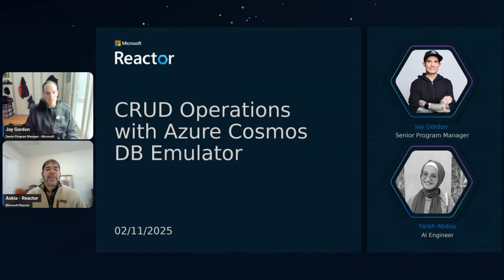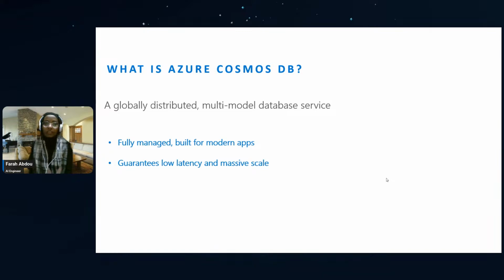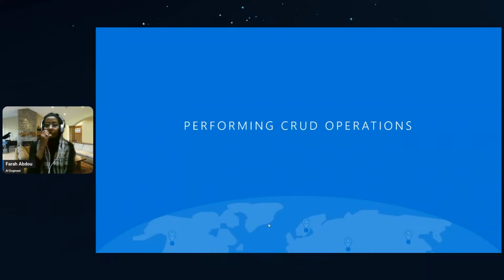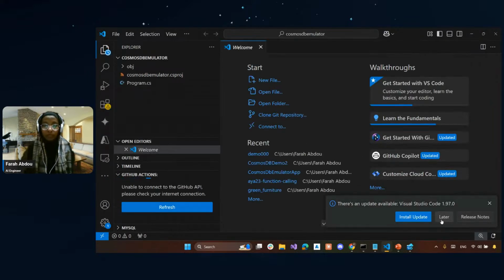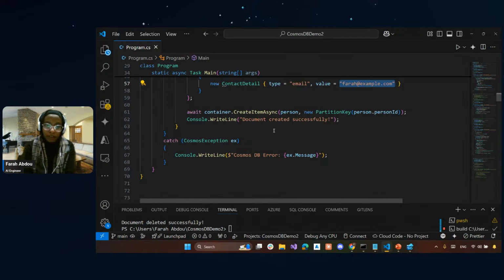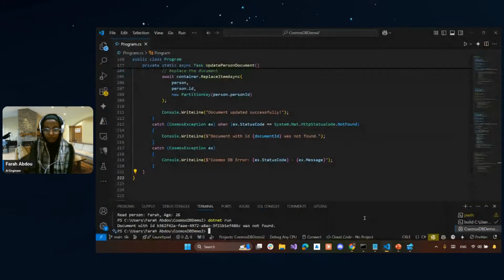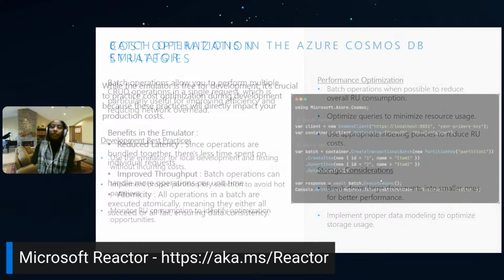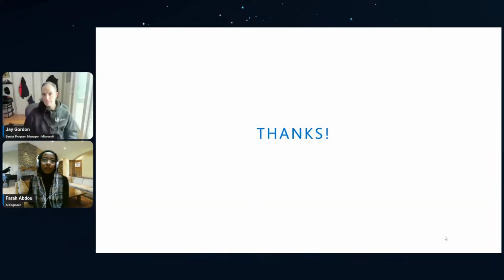CRUD Operations with Azure Cosmos DB Emulator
Dive into the vibrant world of Azure Cosmos DB at the February 2025 Azure Cosmos DB Global User Group meeting with our engaging session, "CRUD Operations with Azure Cosmos DB Emulator." Tailored for beginners, this hands-on talk guides you through setting up the Emulator, creating a .NET Core console app, and mastering Create, Read, Update, and Delete operations—all in a fun, interactive environment that requires no cloud account. Attendees will experience real-time coding excitement, live debugging, and expert tips on error handling and partitioning strategies, leaving with the confidence and skills to tackle database development challenges head-on.

Useful links:

• What is the Azure Cosmos DB emulator?
• Want to present at a future meetup?  Fill out our intake form

Speaker: Farah Abdou
Farah Abdou is an AI Engineer and tech enthusiast specializing in machine learning, and cloud technologies. An advocate for hands-on learning and innovation. Farah is currently focused on developing a healthcare startup leveraging AI for a sustainable future.